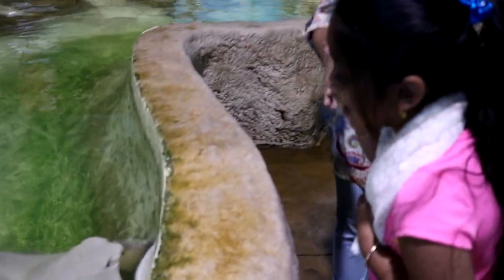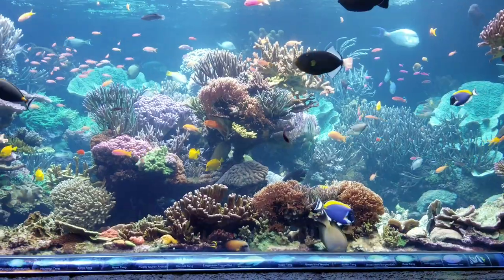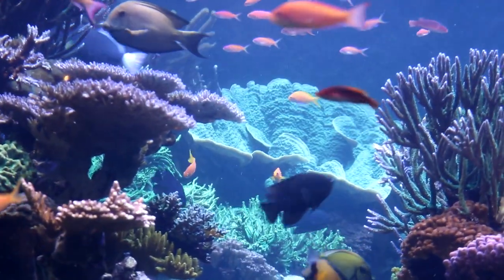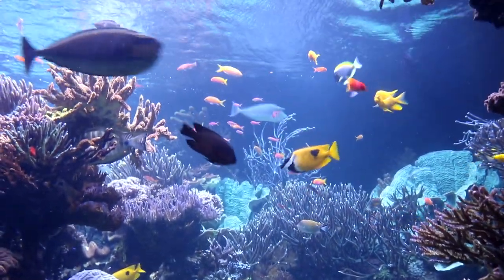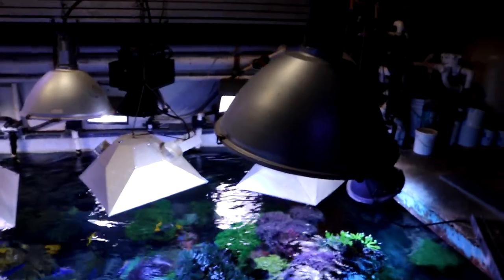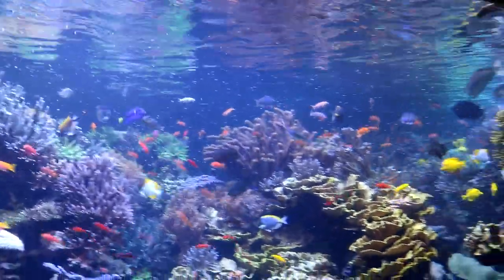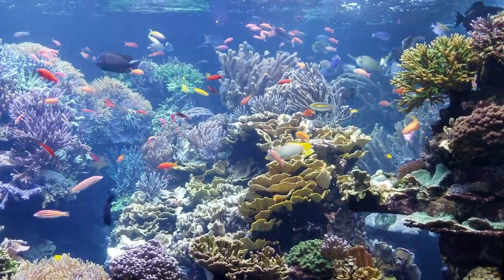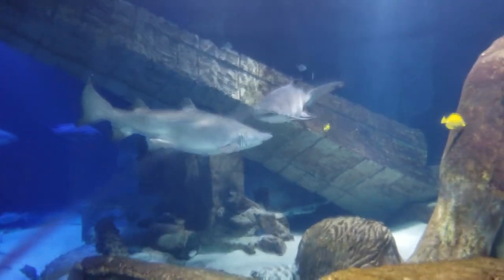My Visit To The Long Island Aquarium: 20,000 Gallon Reef Tank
in this video i will give you guys a brief tour of the Long Island Aquarium and their main attraction, THE 20,000 GAL REEF TANK. Hopefully you enjoy the video.

Special Thanks to Noel from LIA for the backstage tour and the interview.

To order frags from this tank check out ww.reefgen.com